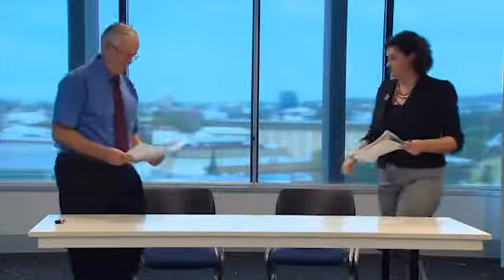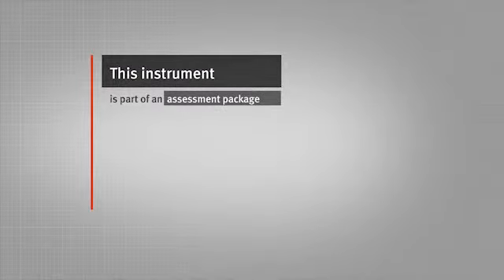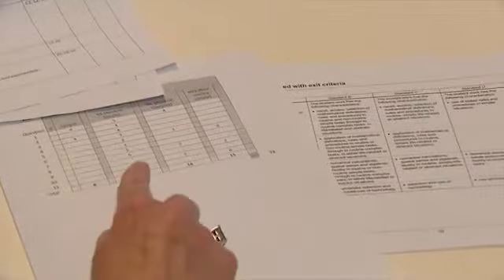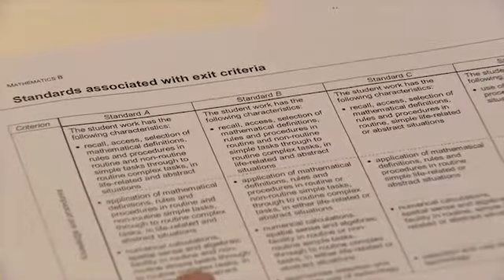Designing assessment and using marks in Mathematics (video 9 of 9)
The last in a series of nine videos, the QCAA and schools have worked together to develop this suite of videos about implementing quality teaching, learning, and assessment.

The videos capture all the participants in the teaching and learning process explaining how to deliver high-quality teaching, learning, and assessment; and how to use assessment to help students to learn, and to be able to know and do things to the best of their ability.

The videos explore how teachers ensure results that are true, accurate and comparable by using strategies to guarantee validity and reliability.
The videos showcase students managing their own learning by using feedback and drawing on their experiences of formative assessment.